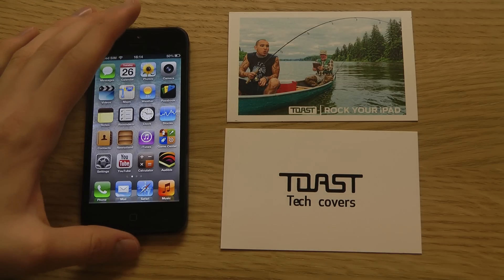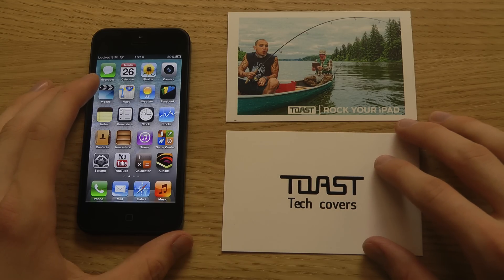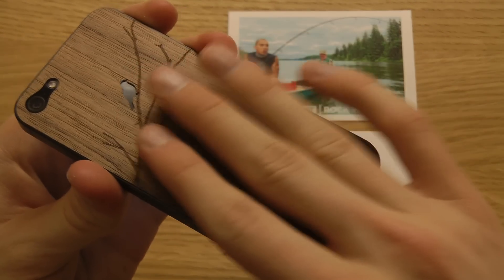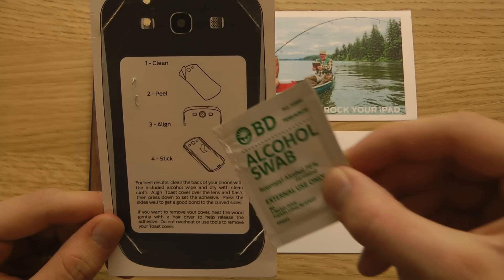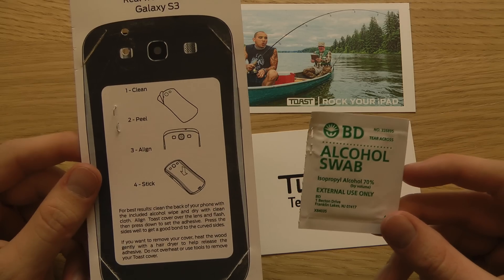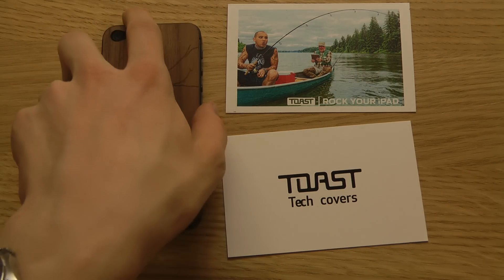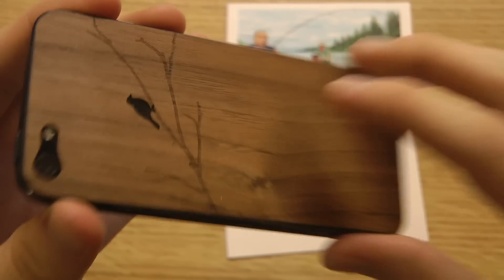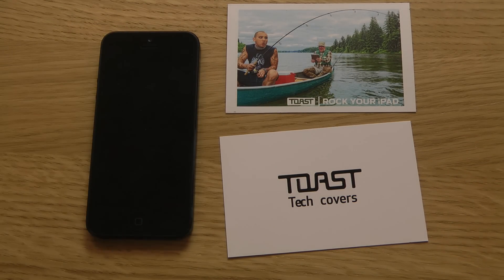iPhone 5 Real Wood Cover Review